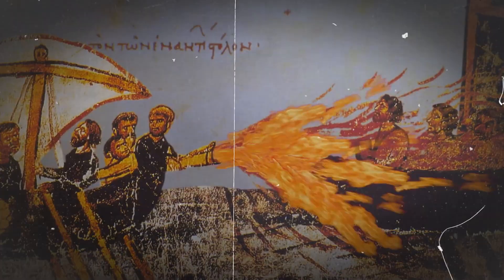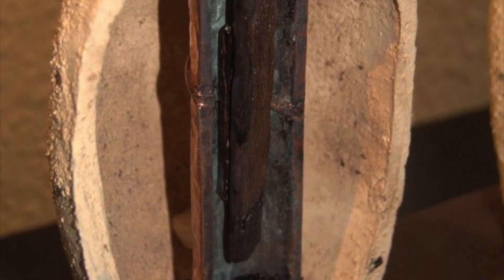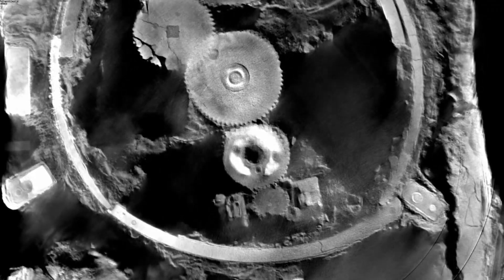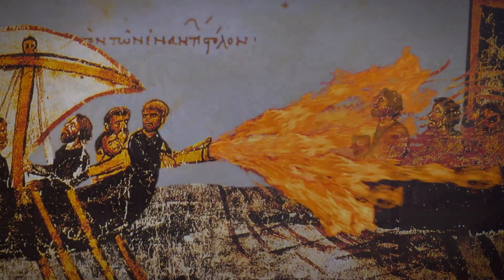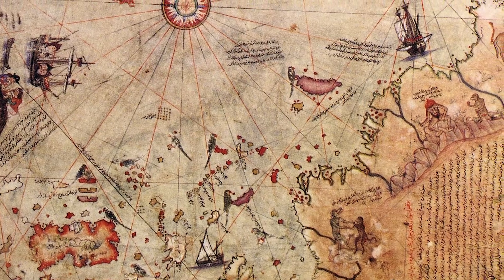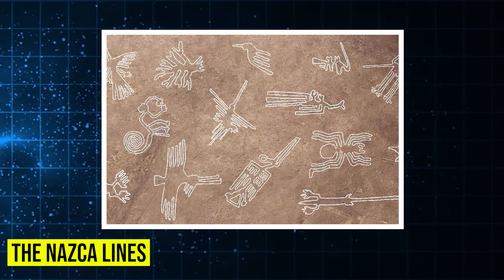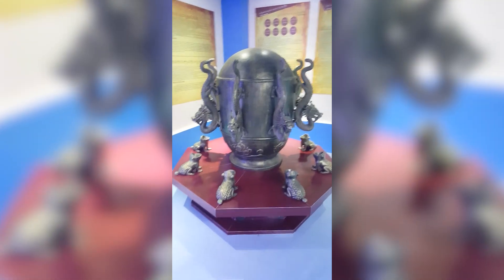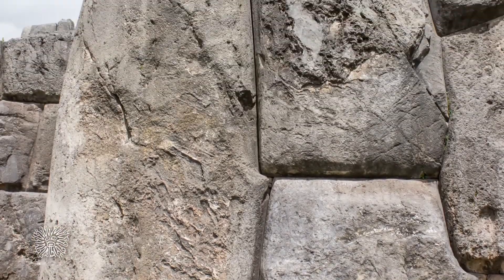Ancient Inventions That Still Shock Scientists Today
This video explores some real **ancient inventions** that continue to puzzle scientists today! From **ancient concrete** to mysterious devices like the **antikythera mechanism**, these objects challenge our understanding of the **history of technology**. Join us as we discuss these **ancient mysteries**!

Inspirations!